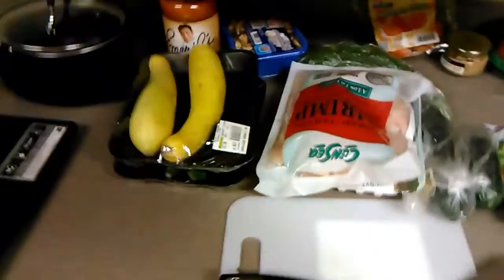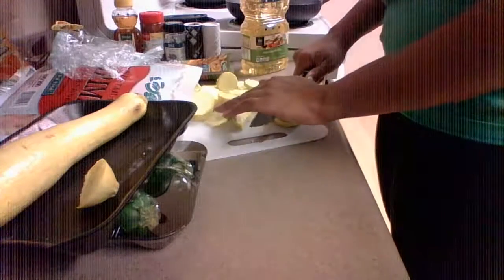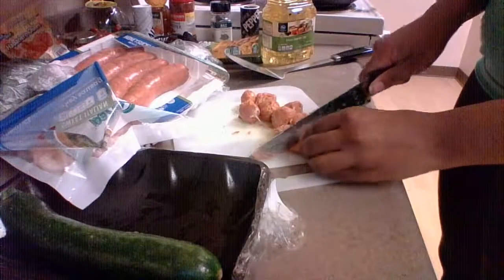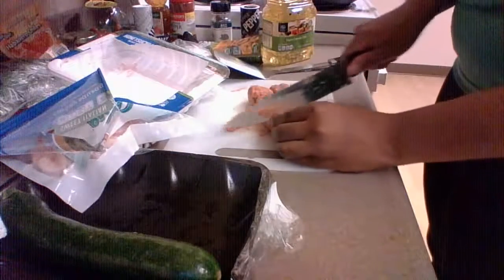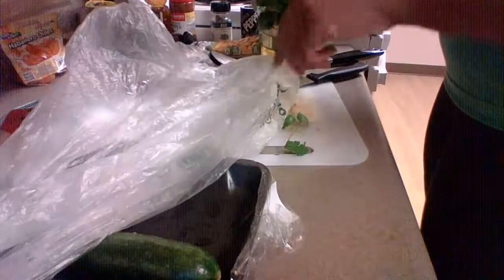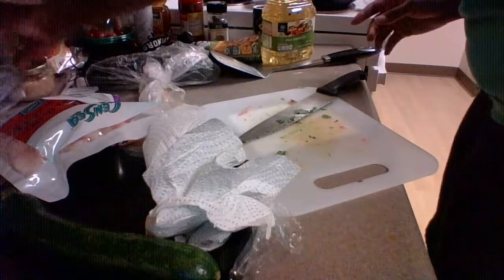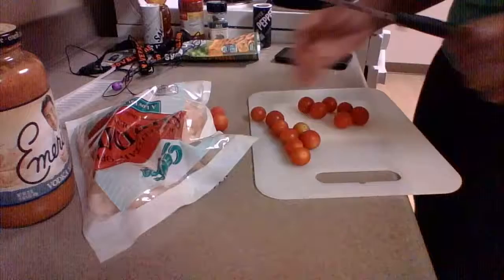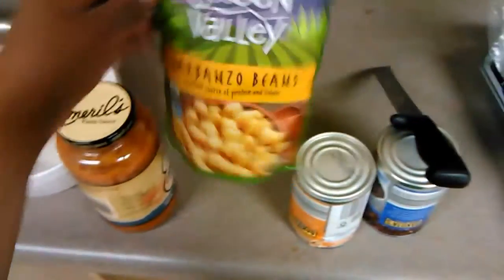Episode 7: Weight Loss Journey/Meal Prep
Garbanzo beans
Sweet lean turkey sausage
Shrimp
Zucchini
Yellow squash
Cucumber
Cherry tomatoes
Vodka sauce
Habernero peppers